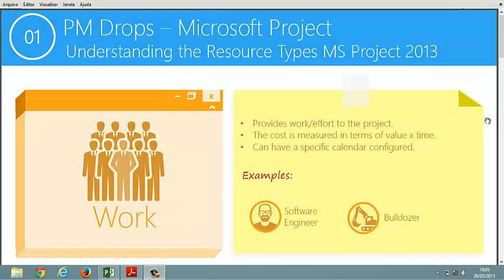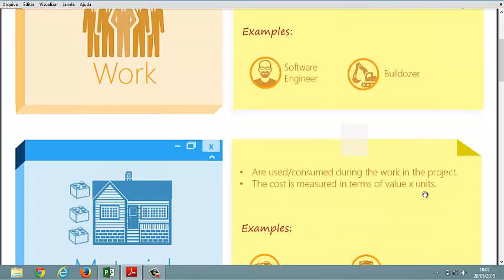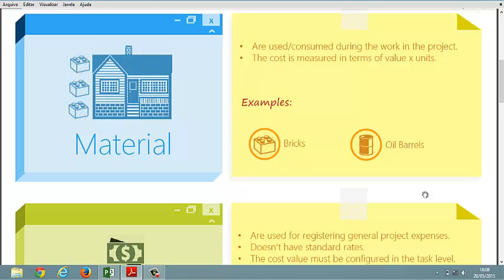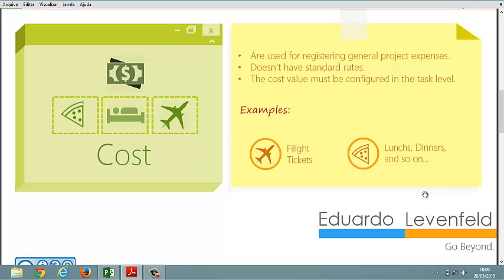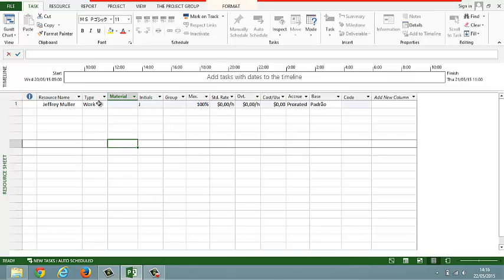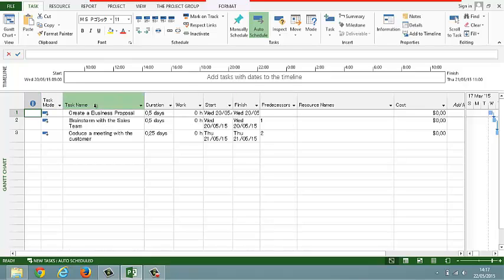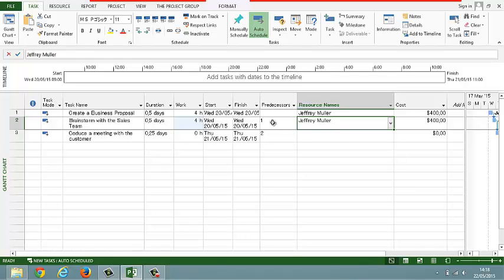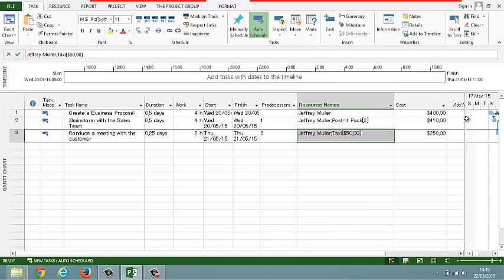PM Drops 01 - MS Project Series - Resource Types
In this video, you'll understand all the resource types in Microsoft Project and see, in practice, how each one works and for what situation is useful.